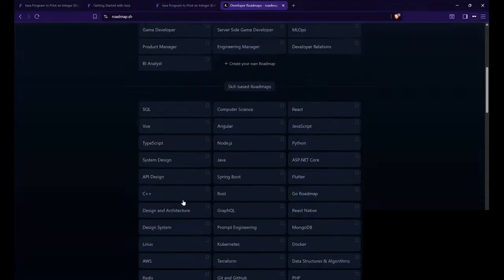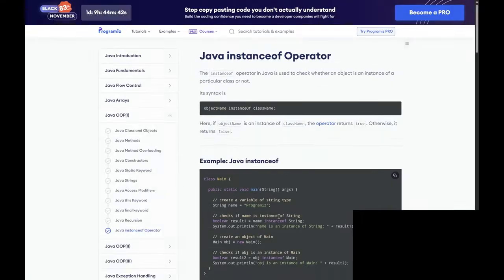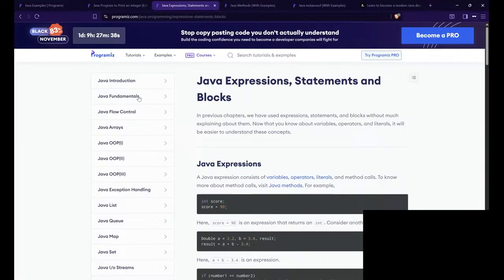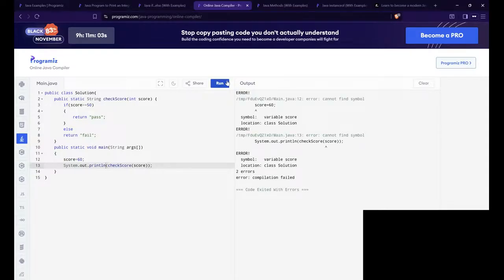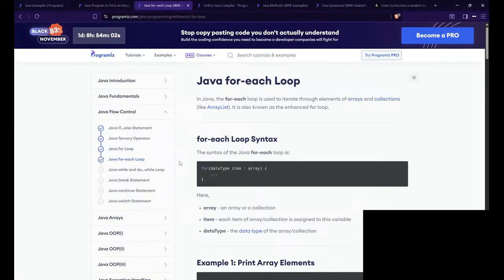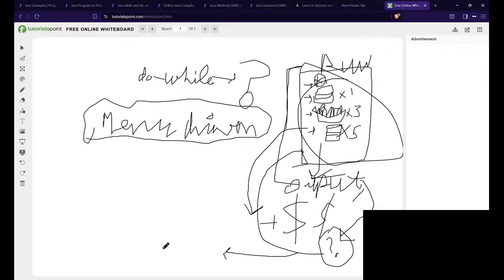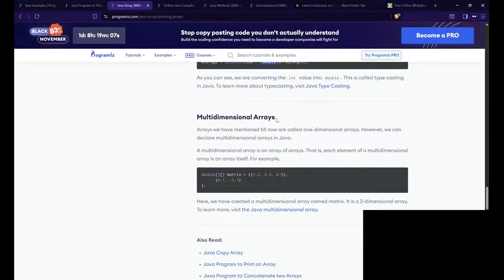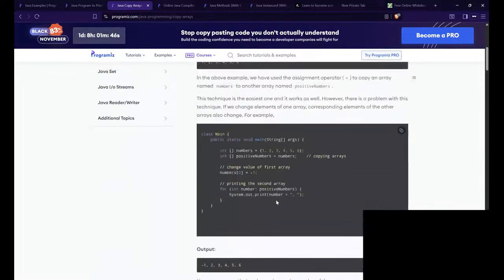Starting OVER JAVA Together #1 Let's Learn!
📚 End-Term Exam Revision Live Stream! | Study With Me ✨

Exams are right around the corner, so I decided to jump into a big revision session with you all! Let’s make studying fun, productive, and a little less stressful by doing it together.

Whether you’re preparing for finals, boards, or any upcoming tests, join in, revise along, ask questions, and stay motivated. 💪✨

⌛ What to Expect:
– Live revision sessions
– Tips, problem-solving, and quick explanations
– Chill study vibes
– Interactive Q&A

Grab your notes, stay hydrated, and let’s get through this one step at a time. You’re not alone - we’ve got this! 🙌📖